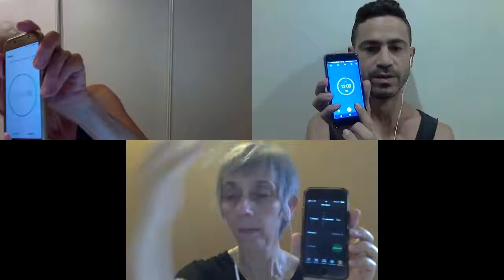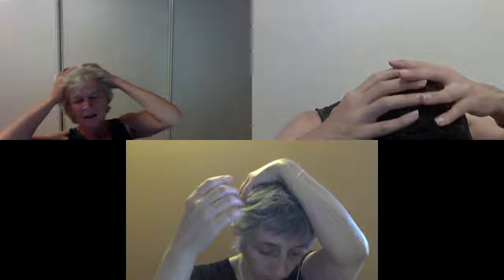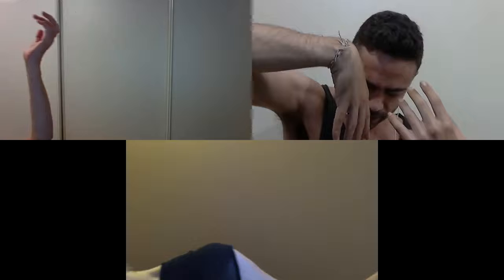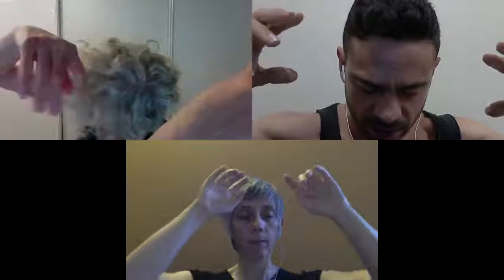Distant Movements test #5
Annie Abrahams, Daniel Pinheiro, Muriel Piqué. Complete test5.